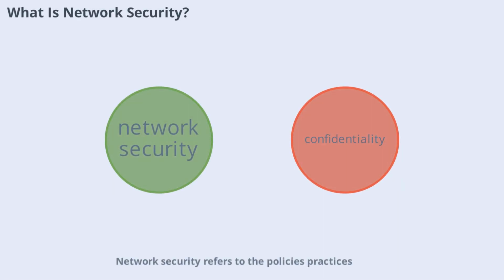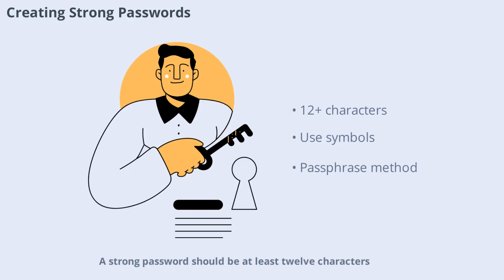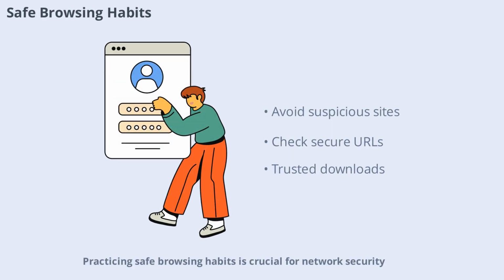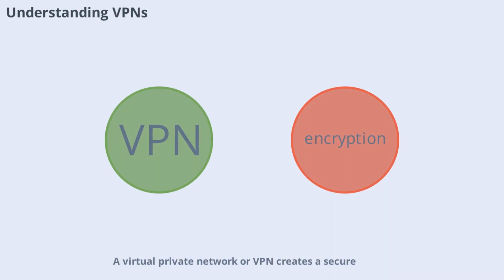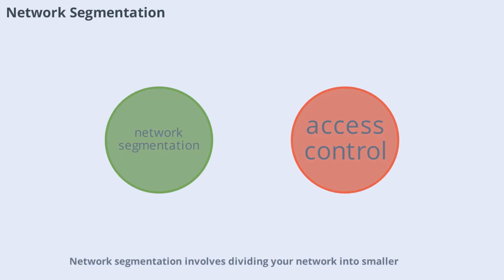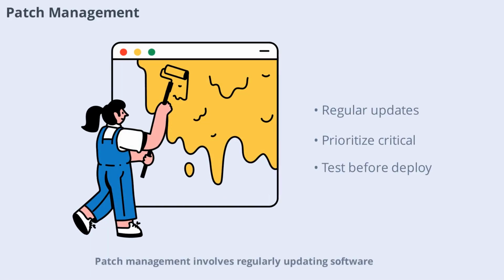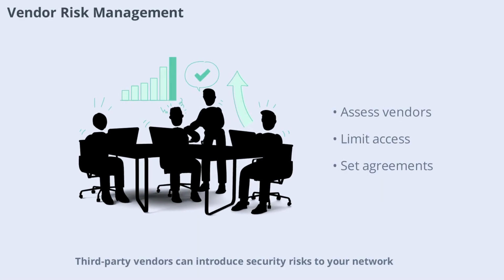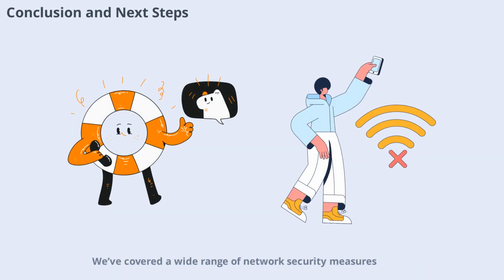Network Security Measures Made Simple (14 Minutes)